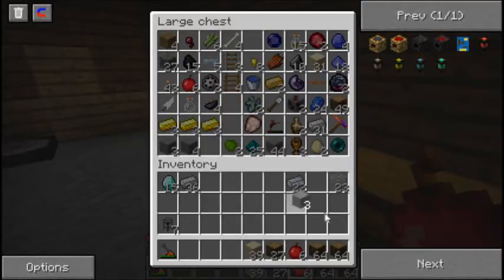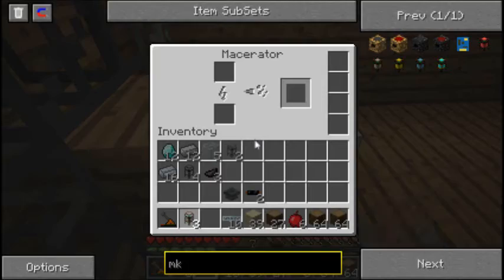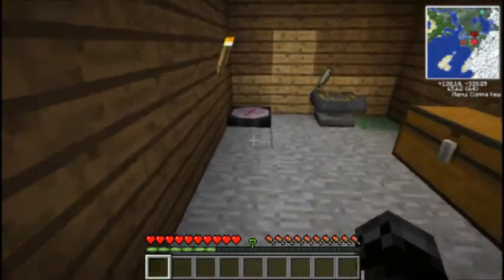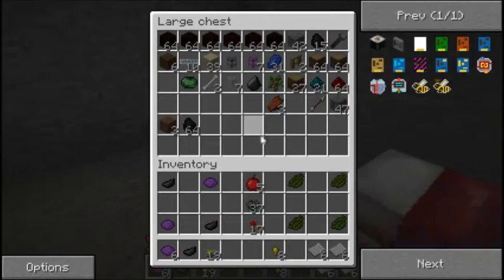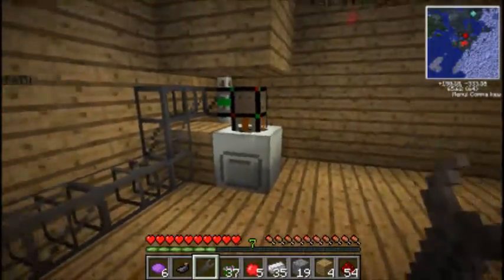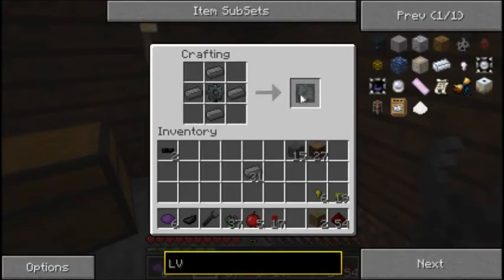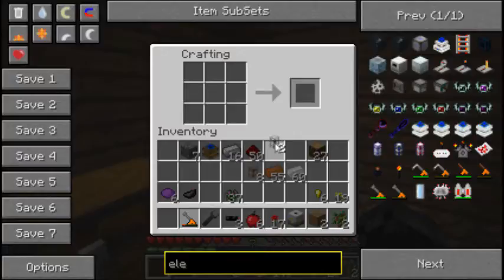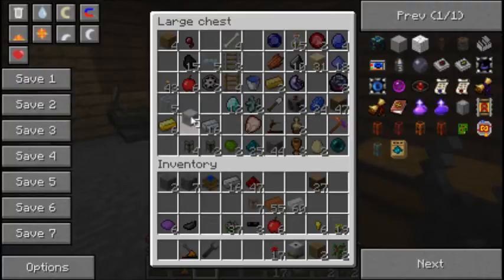Ep 17 - Power Supply Upgrade